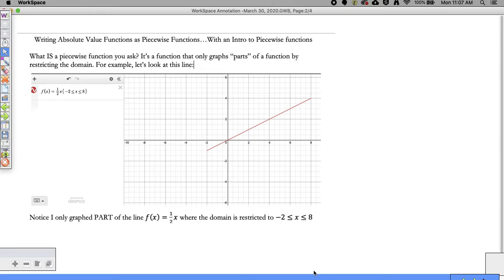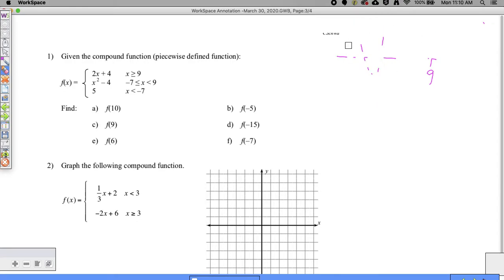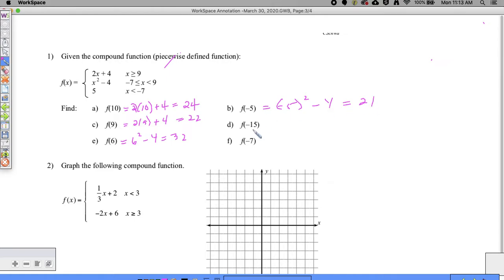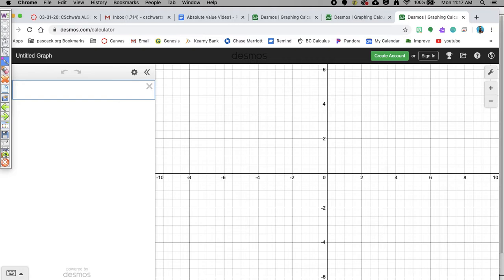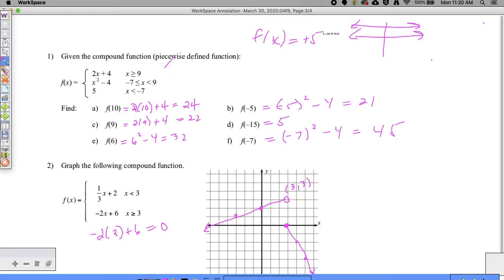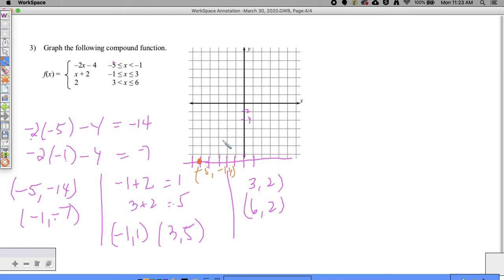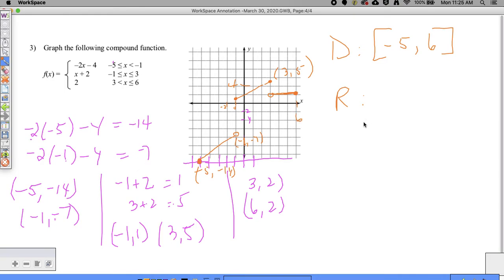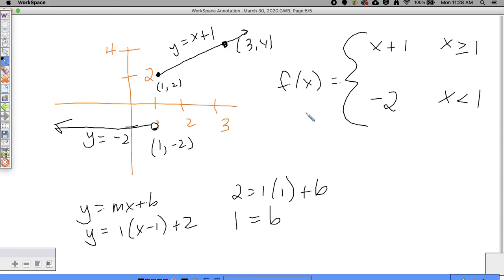Piecewise Functions Intro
Sketching & Writing Intro